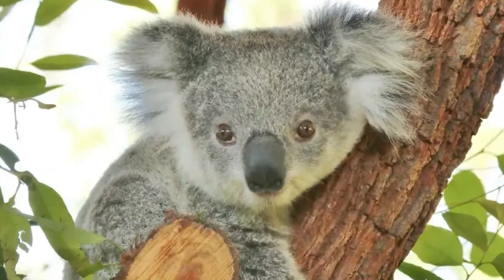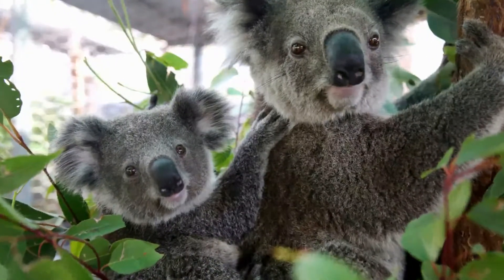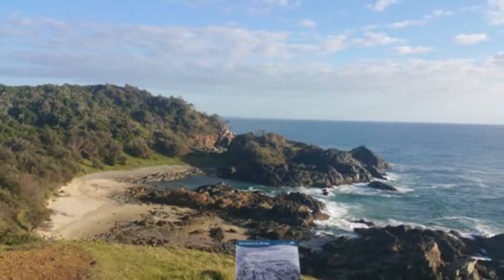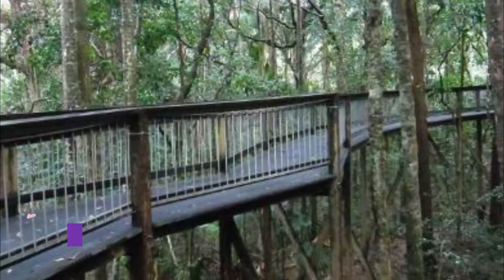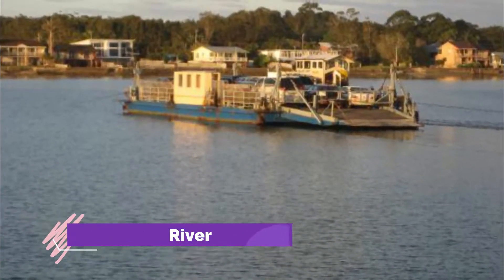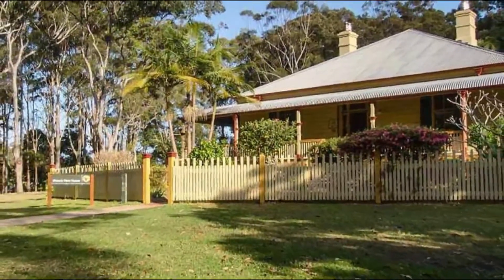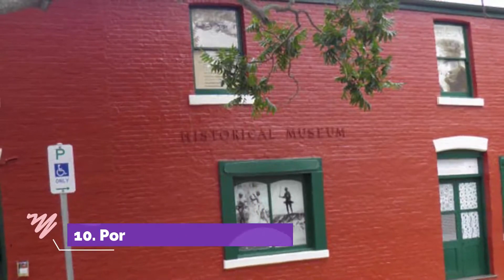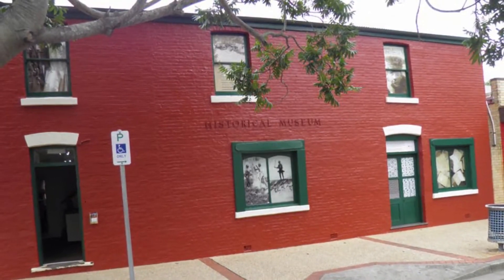Top 10 Best Tourist Places to Visit in Port Macquarie, New South Wales | Australia - English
Port Macquarie is one of the biggest tourist attractions in Australia having many best places in Port Macquarie. Carrollton is a city in Denton, Dallas, and Collin counties in Texas, United States. As of the 2010 census, its population was 119,087, making it the 23rd-most populous city in Texas So to help you figure out the places you need to try, we've gathered up a bucket list of the best Places in Port Macquarie that you won't regret going to.

There are many beautiful places in Port Macquarie. Australia has some of the best places in Port Macquarie. We collected data on the top 10 places to visit in Port Macquarie. There are many famous places in Port Macquarie and some of them are beautiful places in Port Macquarie. People from all over Australia love these Port Macquarie beautiful places which are also Port Macquarie famous places. In this video, we will show you the beautiful places to visit in Port Macquarie.